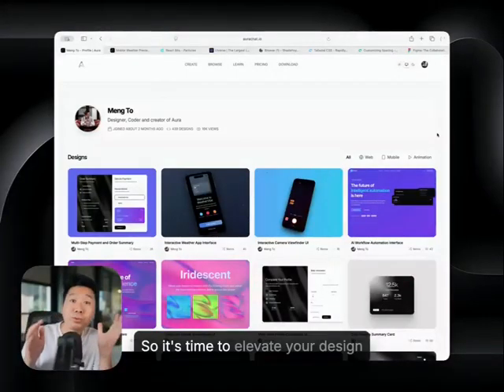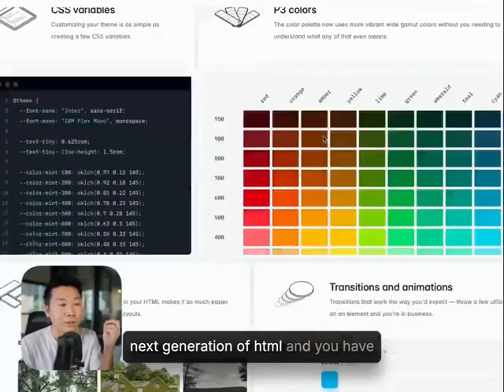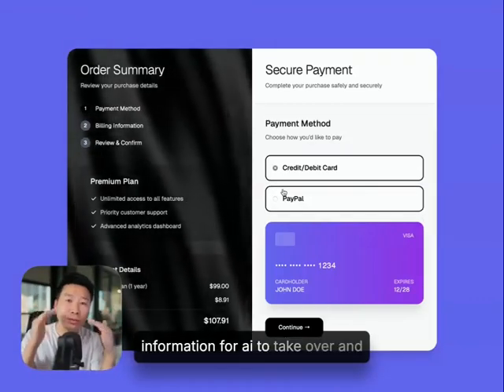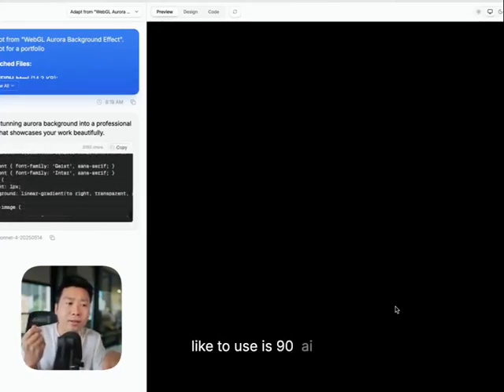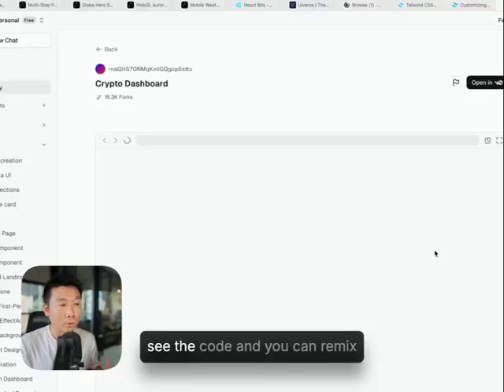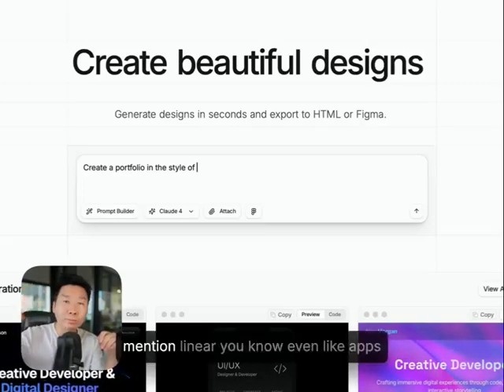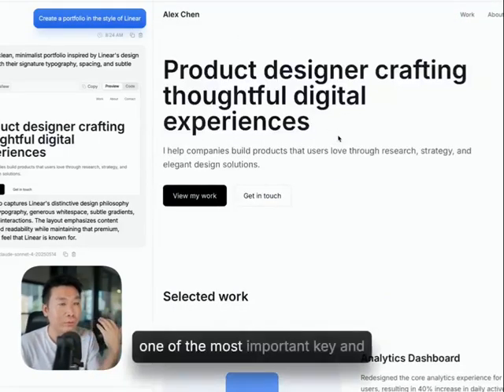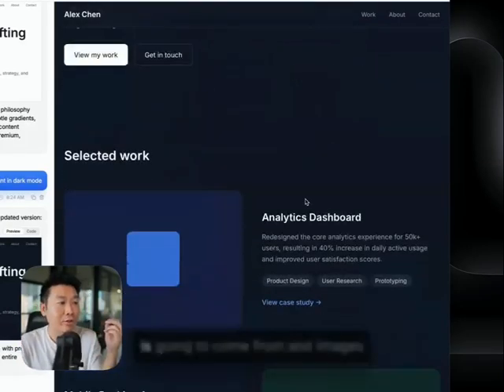How to improve your ai generated ui design?